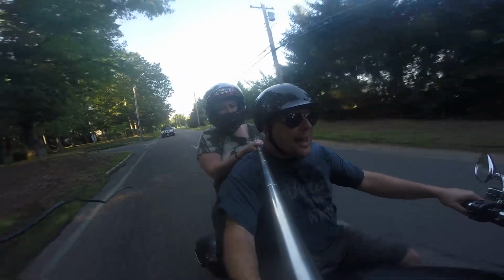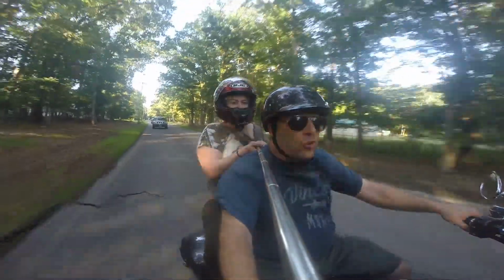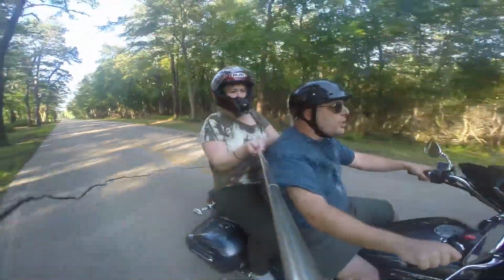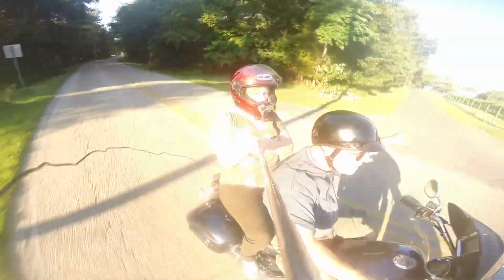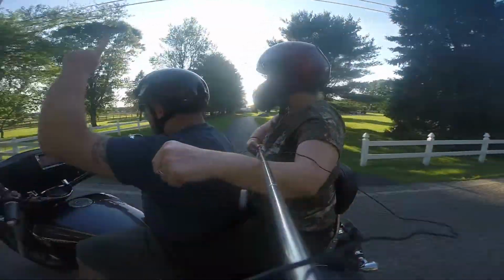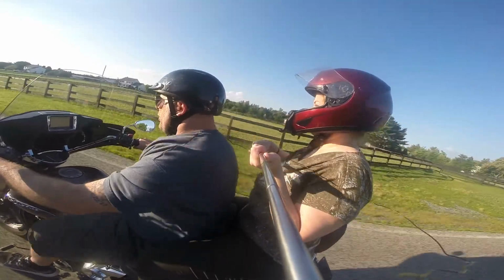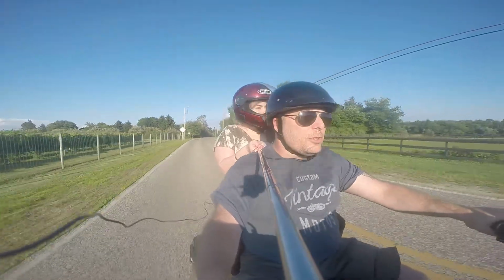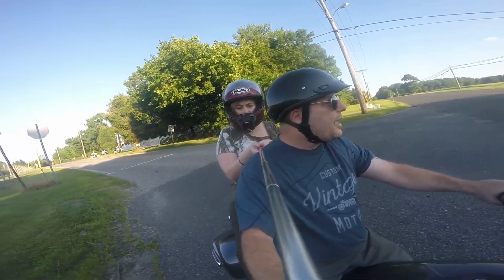Where I ride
This the local area where I live and do my commuting.  This is where I ride.  Where do you do your commuting.  Post your own "where I ride" and tag me in the data.  See you soon =)